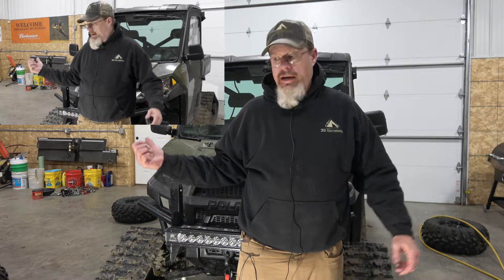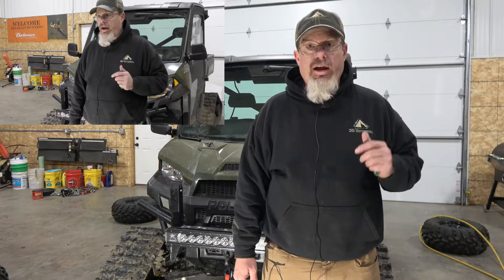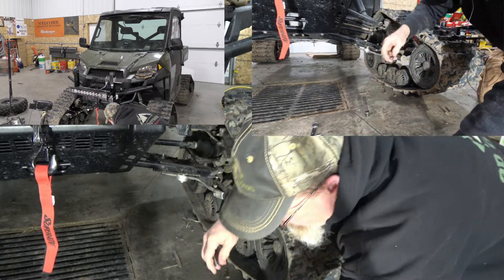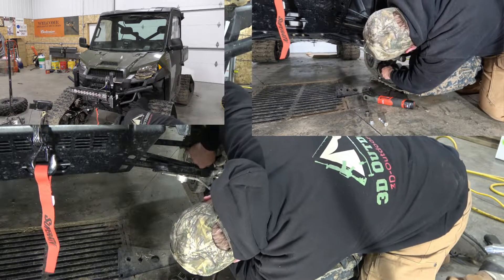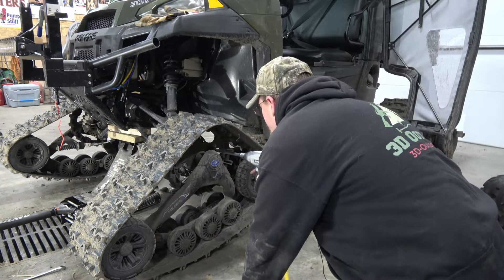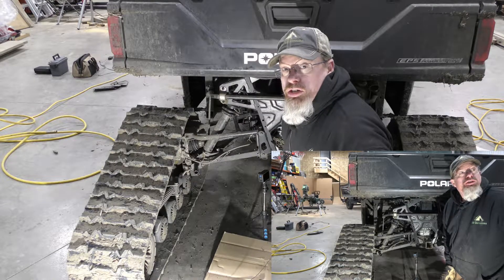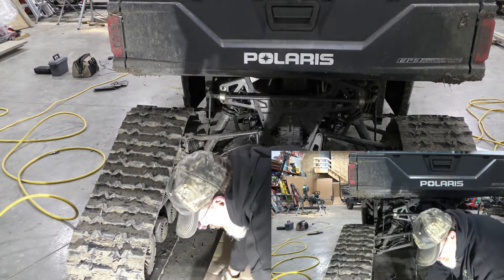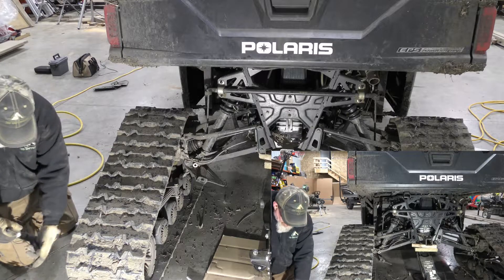How to take Tracks OFF from your Polaris Ranger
Today we are taking the tracks off from our Polaris Ranger 900 and putting the tires back on.